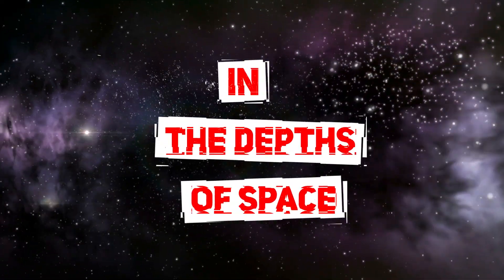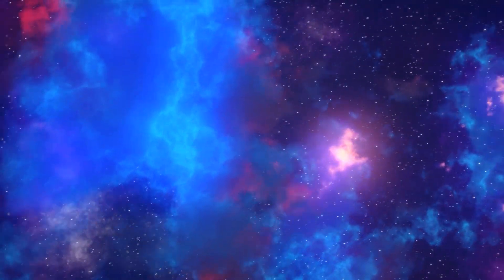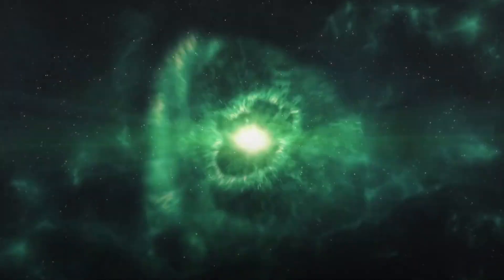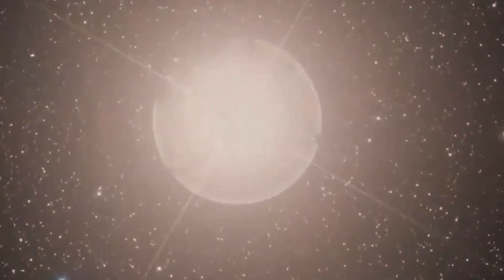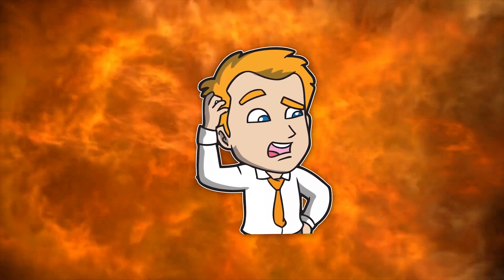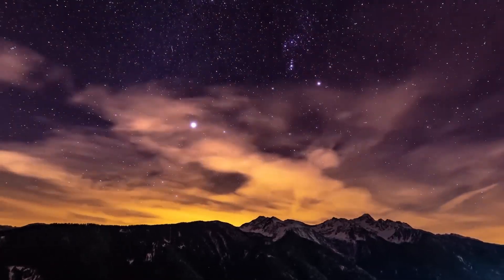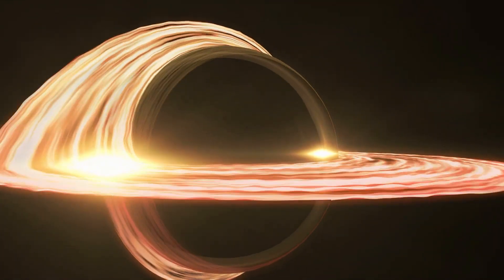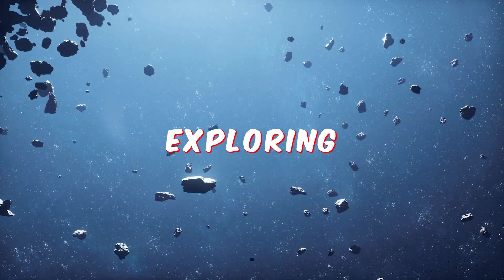The SHOCKING Consequences of Betelgeuse Going Supernova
Prepare to be amazed as we dive into the mind-blowing world of cosmic events! In this video, we explore the fascinating star Betelgeuse and the potential consequences of it going supernova. Witness the incredible power of the universe as we discuss the effects on Earth, the night sky, and the future of space exploration. Join us on this astronomical adventure and learn about the science behind one of the most awe-inspiring phenomena in the cosmos.

This is a fantastic book that centers on Betelgeuse – the second brightest star in Orion.